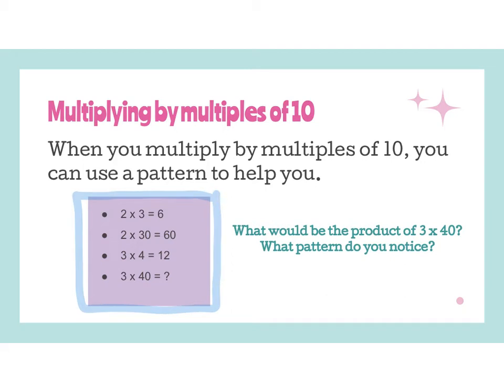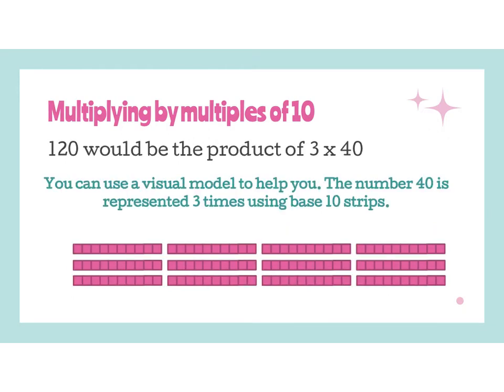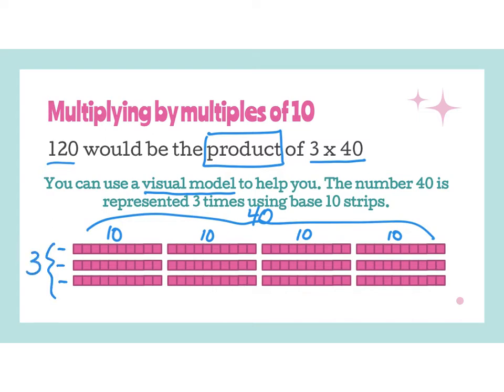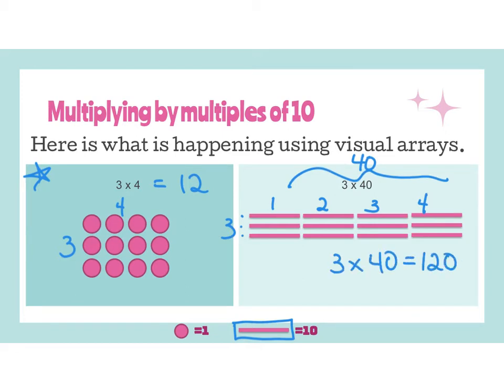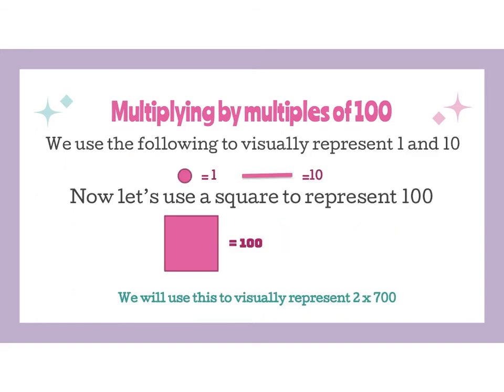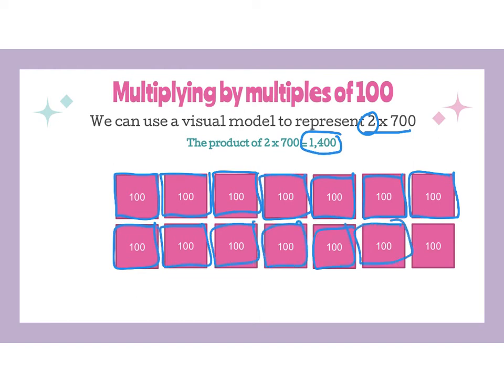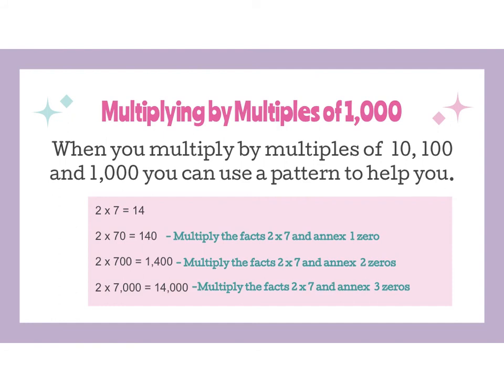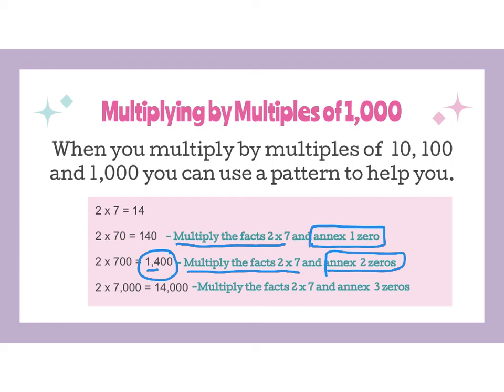Multiplying by multiples of 10 and 100